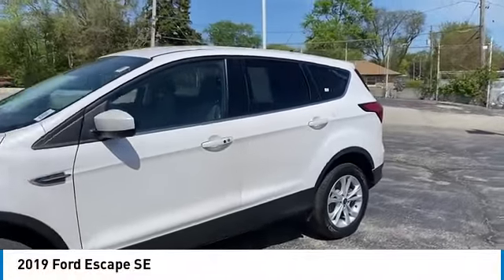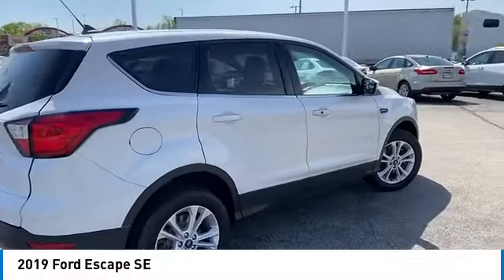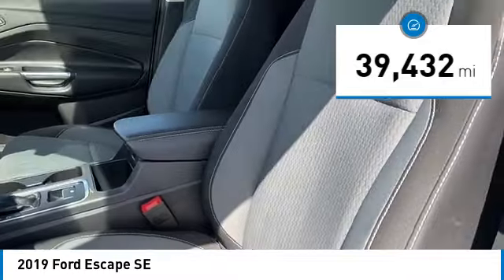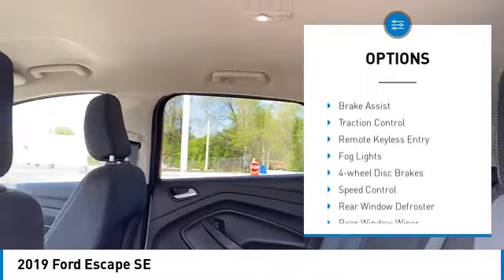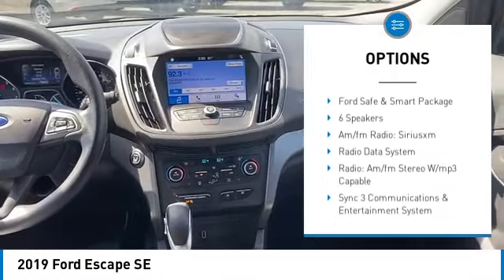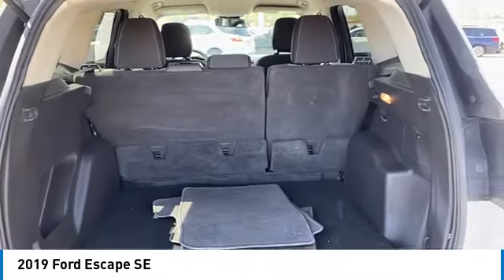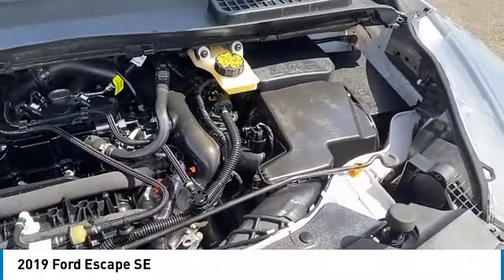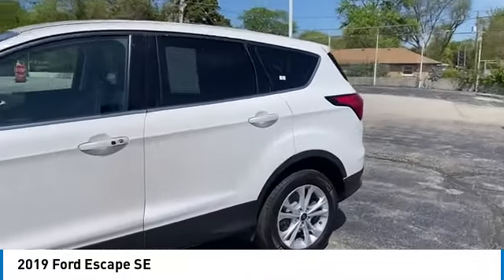2019 Ford Escape P7669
Priced below KBB Fair Purchase Price!